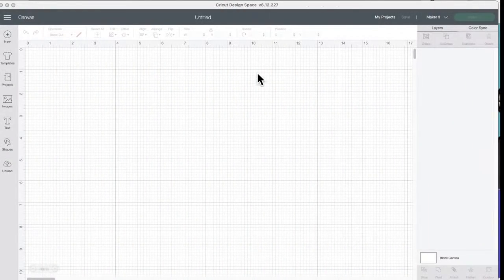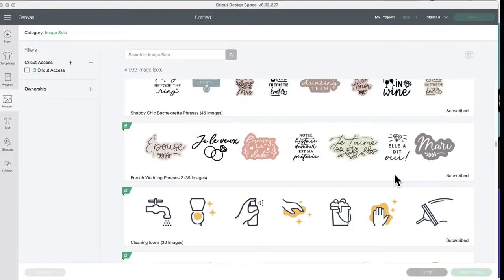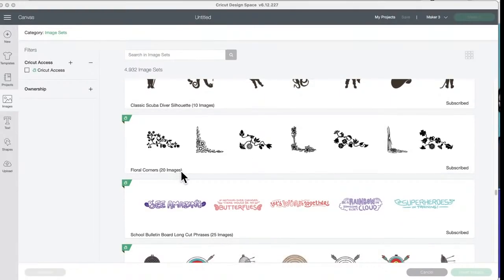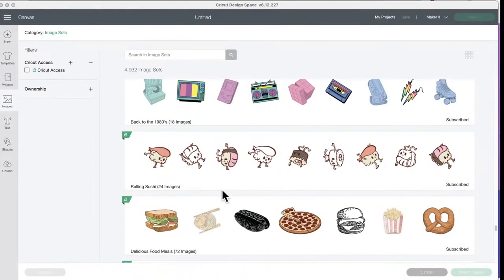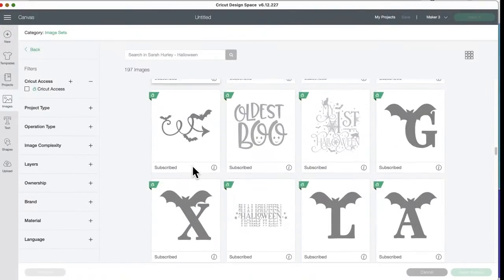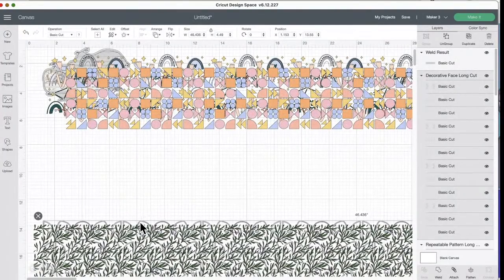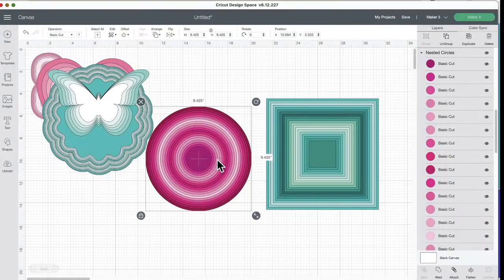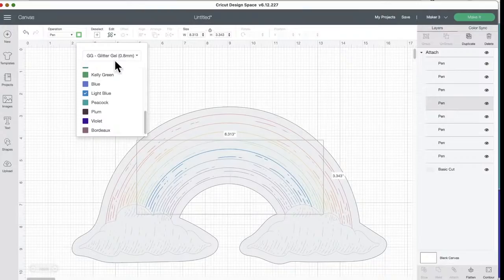New Cricut Images 8/27/21